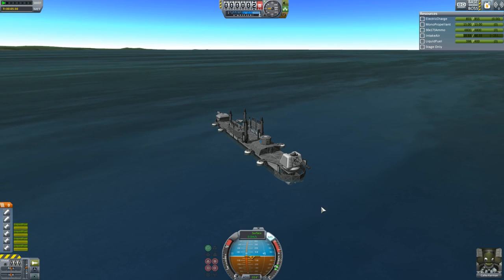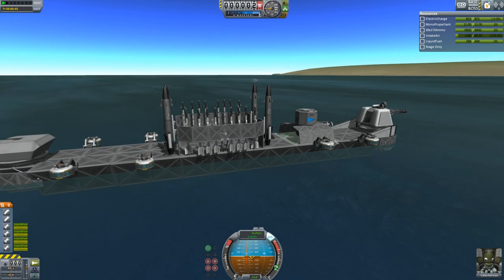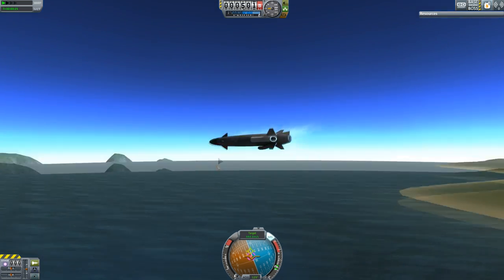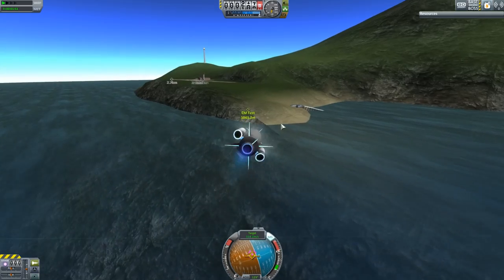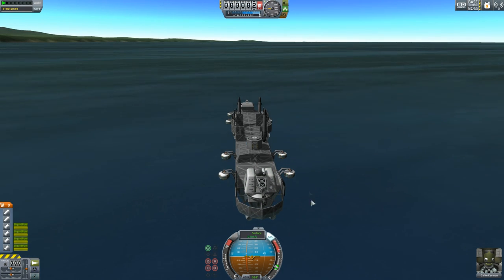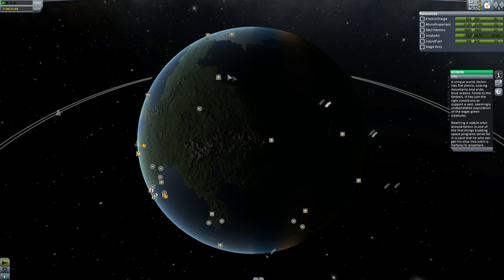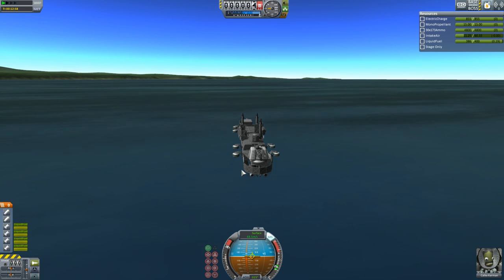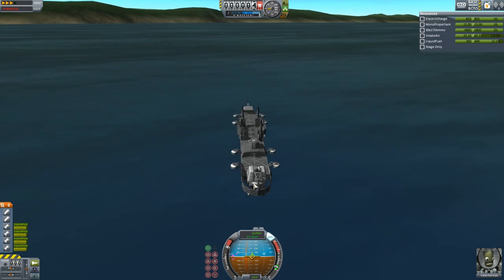Kollaborative Warfare Extra, Light Attack Boat, Kerbal Space Program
I'm gonna kill you from far away...